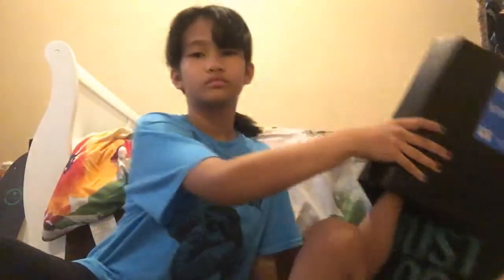School supplies haul 2019– part 2